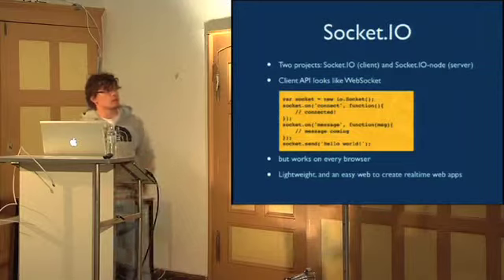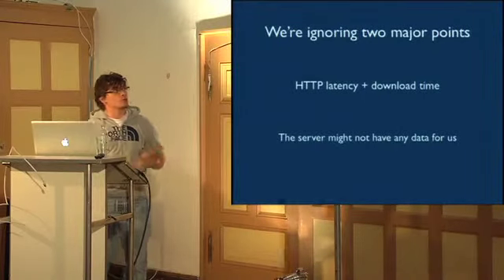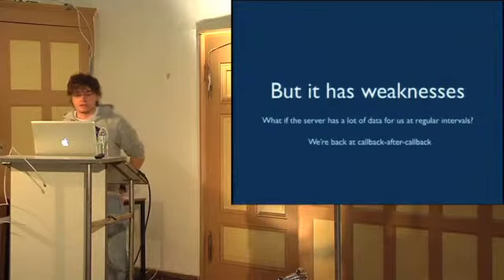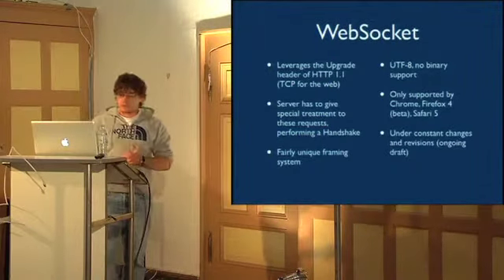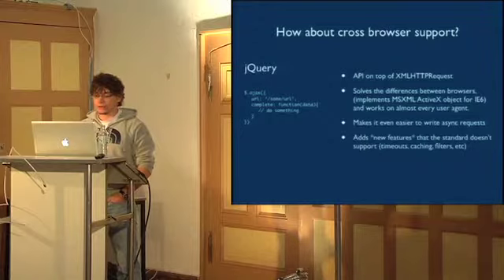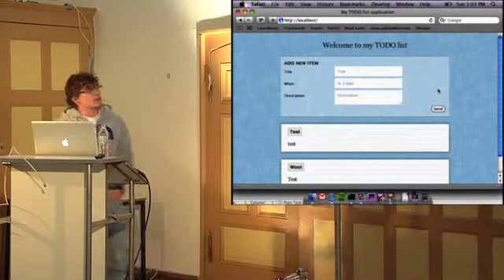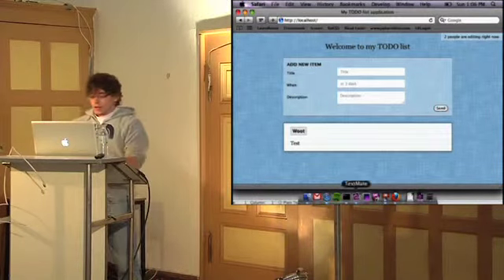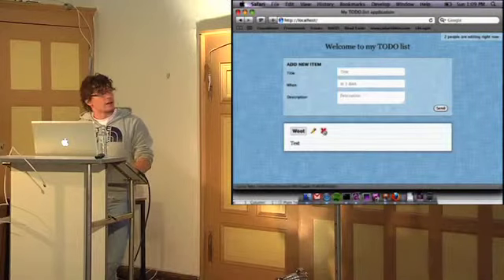[JSConfEU 2010] Guillermo Rauch: Socket.IO - WebSockets for everyone